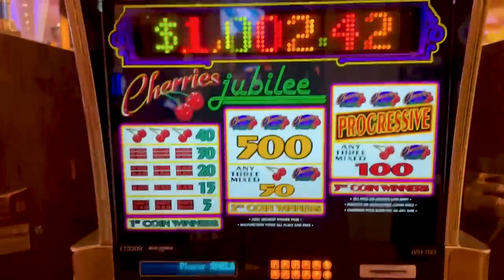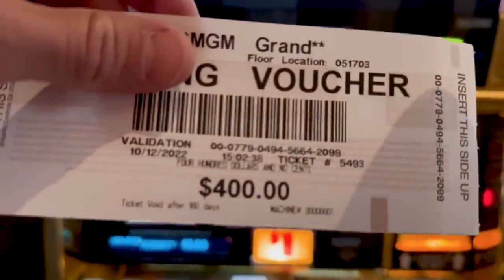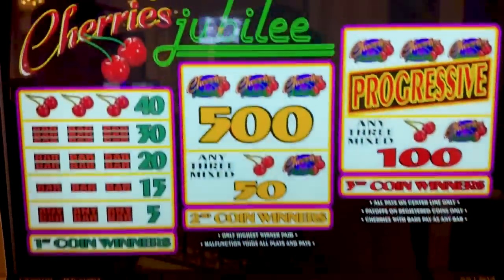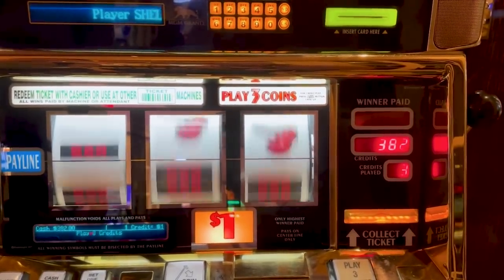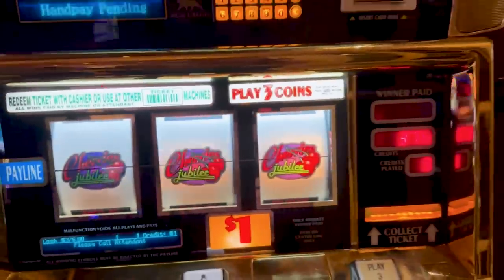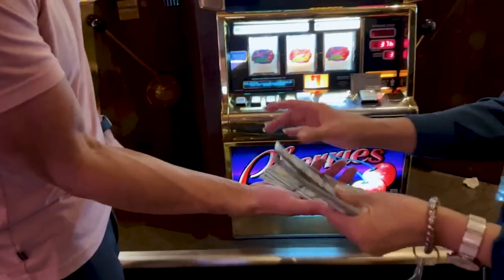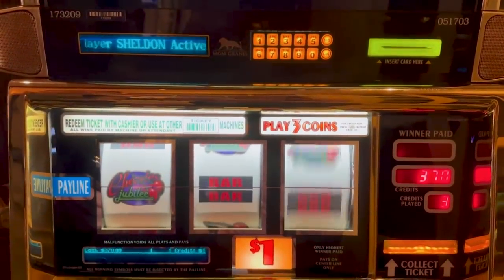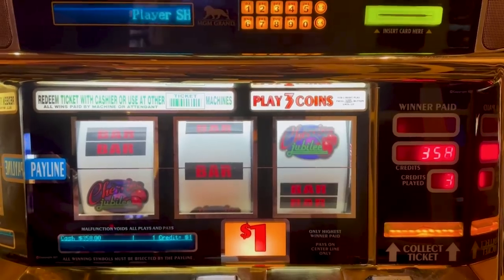We Hit A Progressive On Our Smack Challenge!